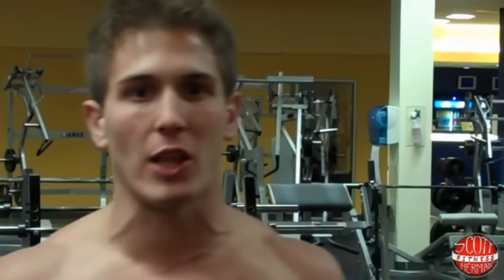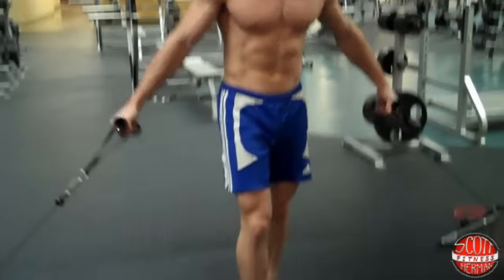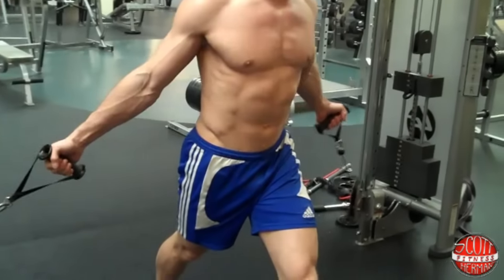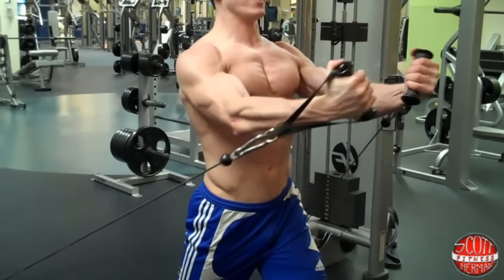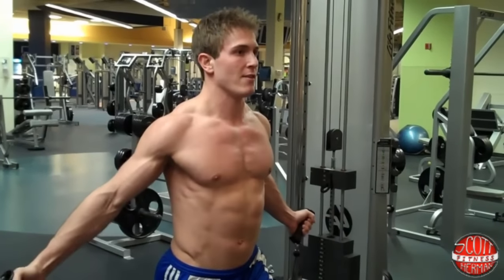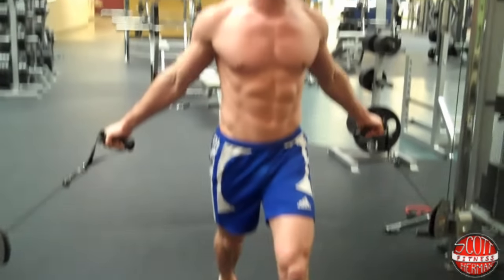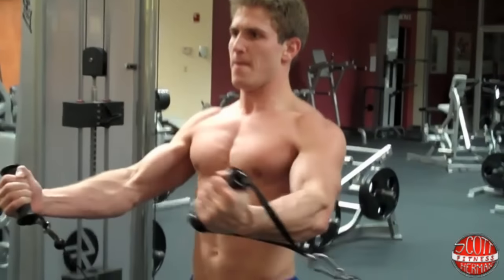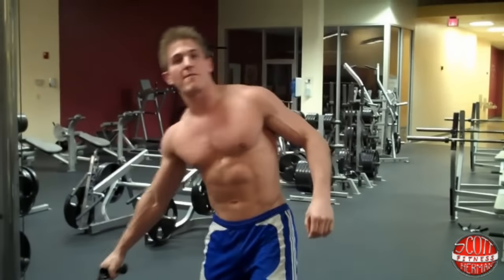How To: Low Cable Chest Fly